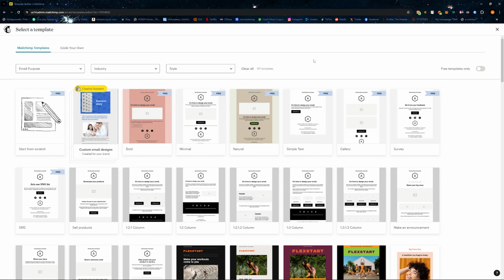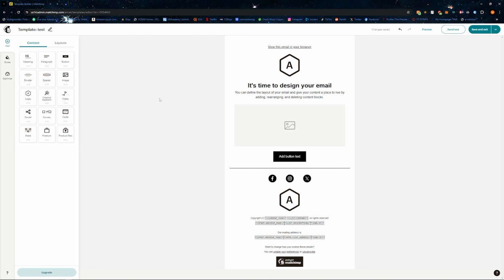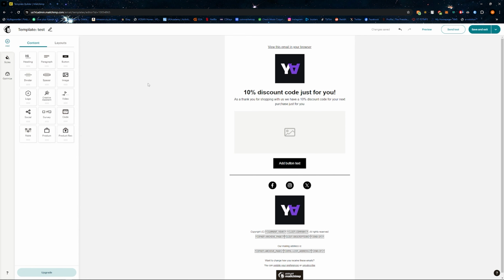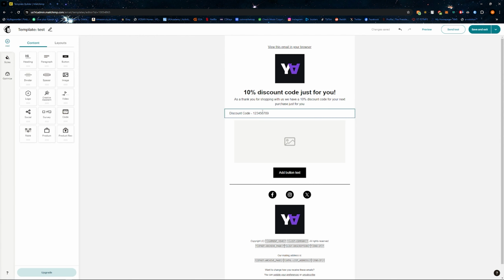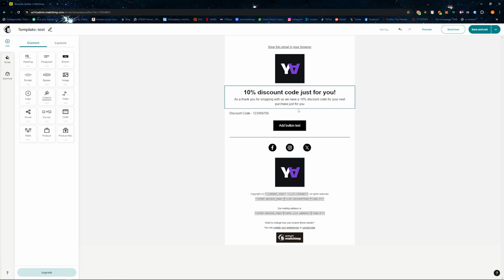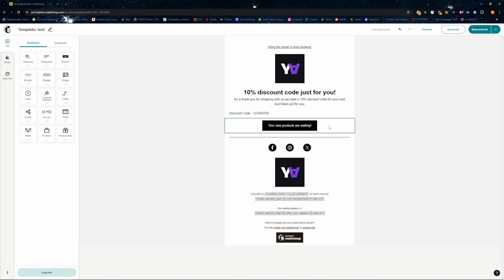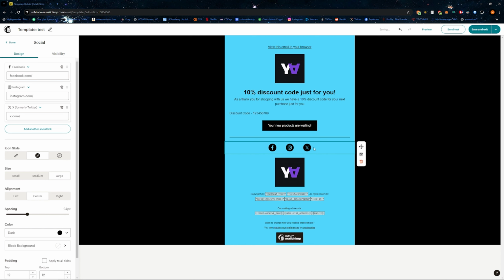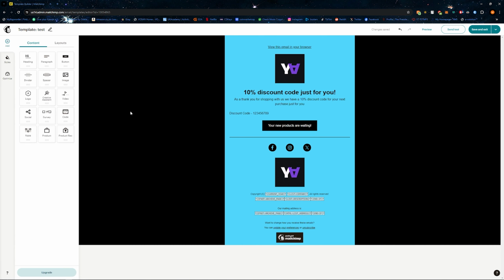How to Design Email Campaigns with Mailchimp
Learn how to design email campaigns with Mailchimp in this step-by-step tutorial. Create eye-catching emails and engage your audience easily!